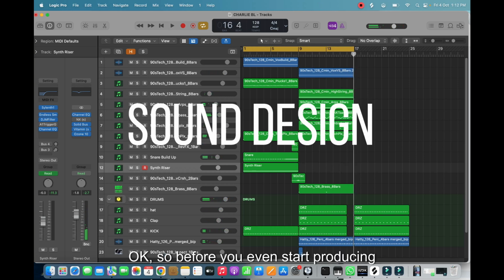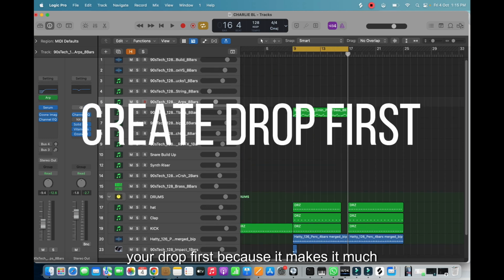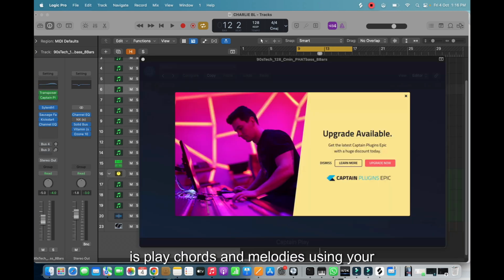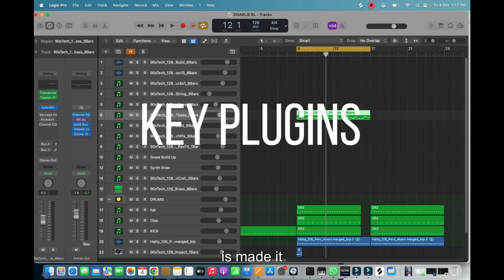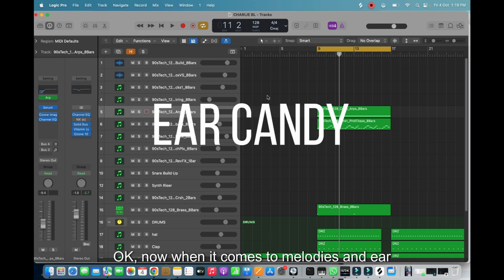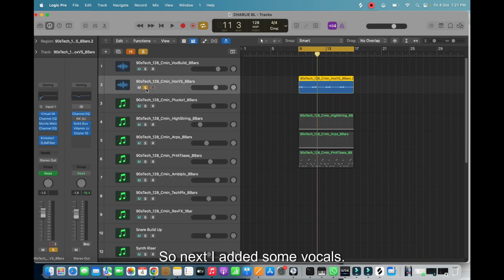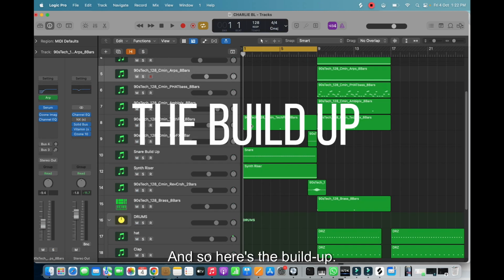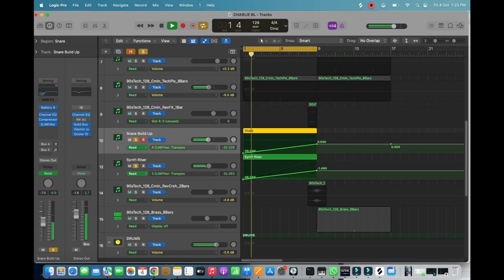How To Produce Tech House Like John Summit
In this short video, I will show you how to create a Tech House production in the style of John Summit.

This piece of content is great for beginners and intermediates.

I would recommend the following pieces of software to get the most out of this tutorial(and also to produce your own EDM/House)

Serum
Splice Subscription
Kickstart By Nicky Romero

If you want to learn how to produce your own EDM/House music to a professional level, and NEVER get stuck finishing tracks?